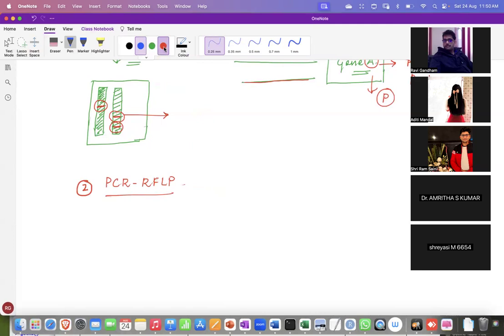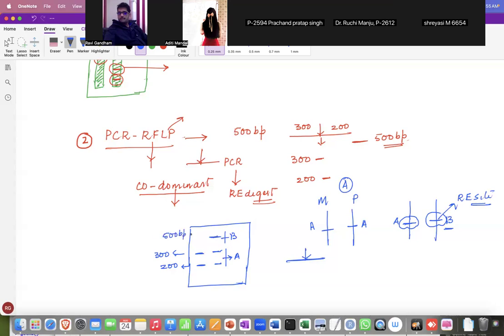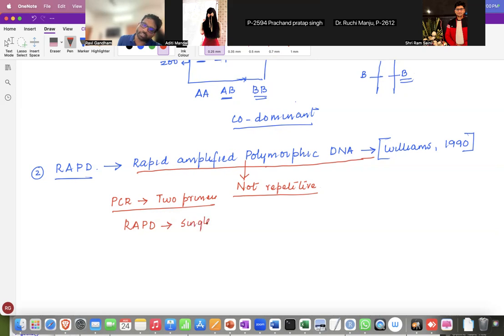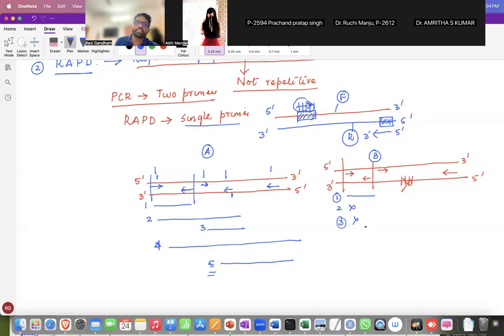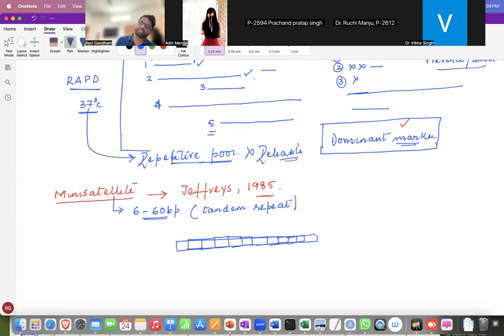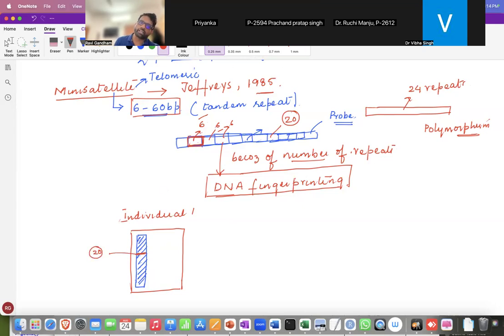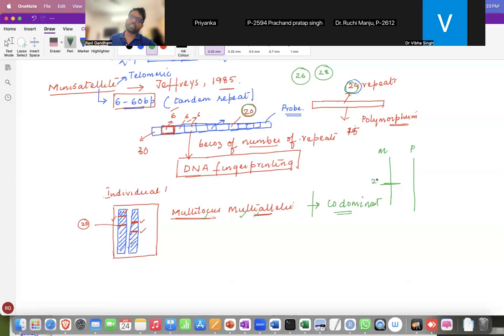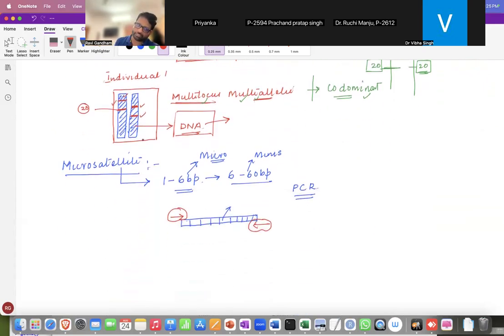PCR - RFLP, RAPD and Mini-satellite markers : Genetic markers Part 2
This Video is Part II of the Genetic Marker series.

Other Genome Mapping Videos below :-
- QTL, Anonymous markers, Candidate gene markers and RFLP : Genetic Markers Part 1
- Micro-satellite markers, AFLP, and Comparison of all Genetic Markers : Genetic Markers Part 3

Next generation Sequencing Videos :-
- Countercheck of the Quantum data generated - - Next generation sequencing - Basics - Part 6